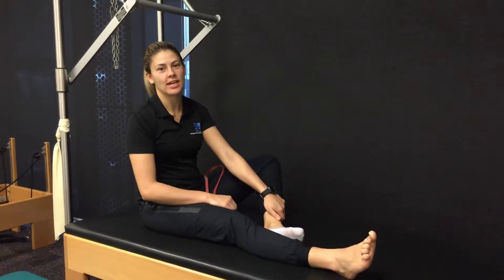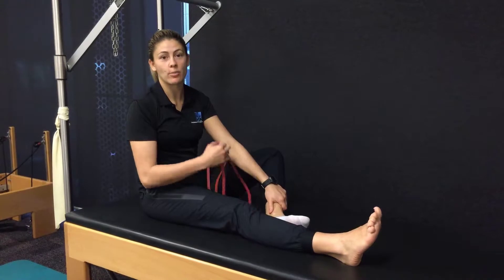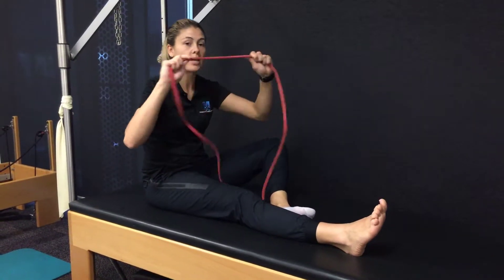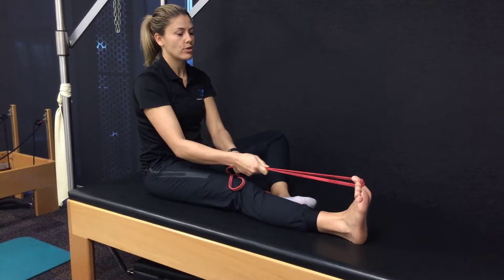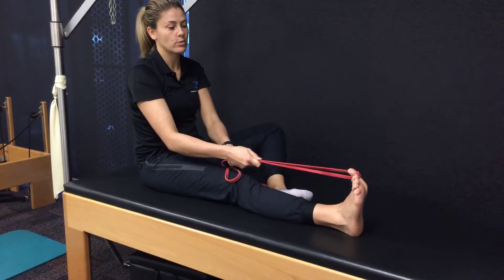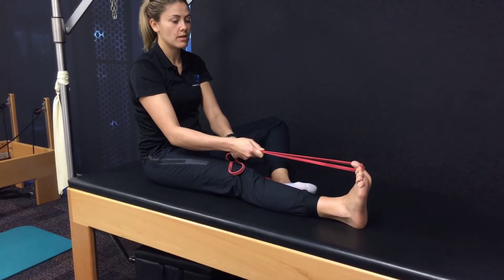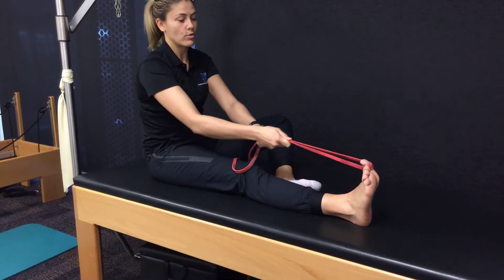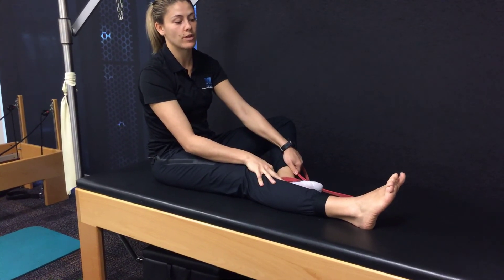Big Toe Mobilisation